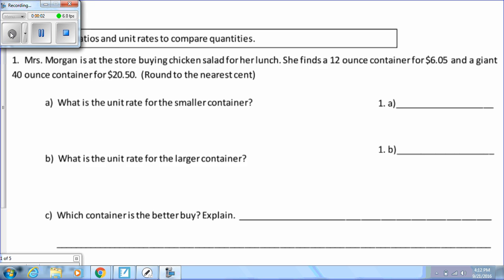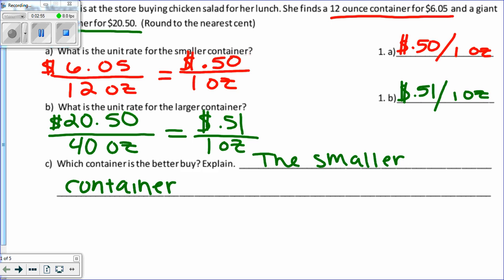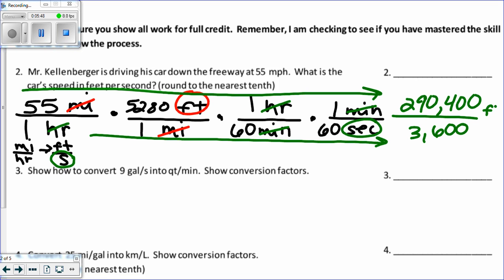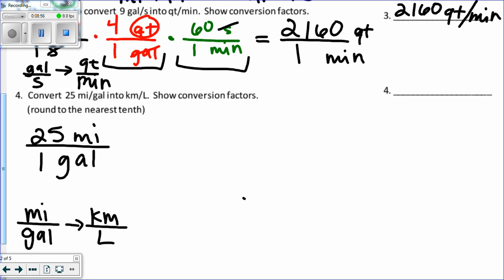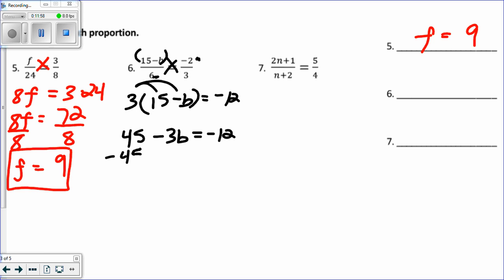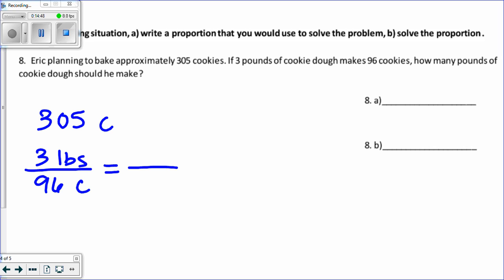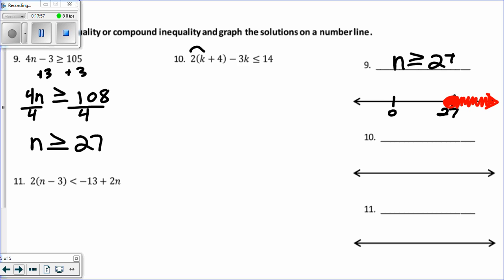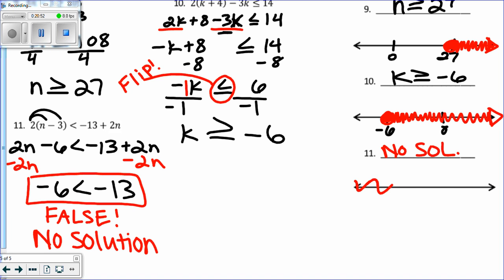Chapter 1B Review Video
* You may have to turn up the video for certain parts.  Sorry!  This is the first time ever using this video recorder.
* Remember you can fast forward to which ever question you need!

1.5 - Ratios, Rates and Conversions
1.6 - Proportions
1.7 - Solving Multi-Step Inequalities